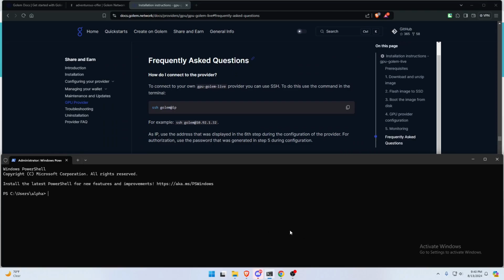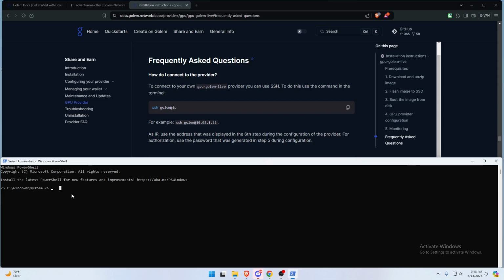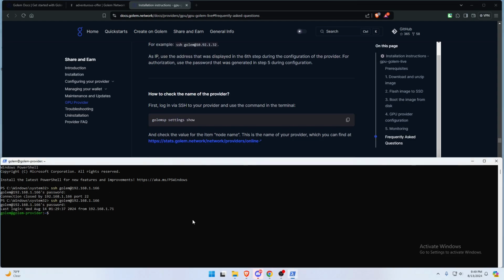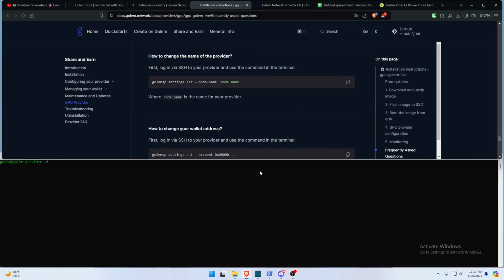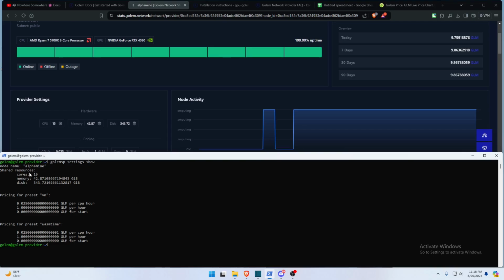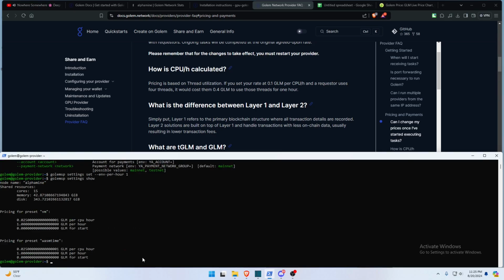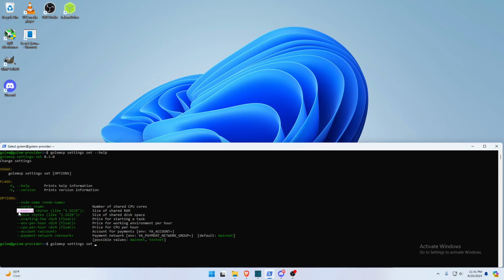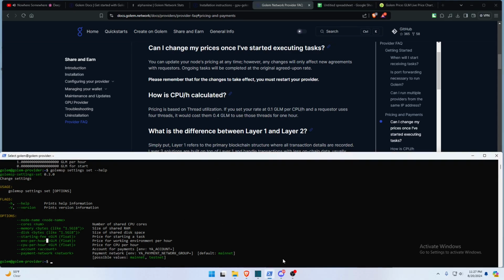Golem GPU-Provider - How To change Rig Price and more settings!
Hey guys this is a follow up to my Golem GPU-Provider video. This should be pretty quick and easy to follow. I know some of you had asked how to change the price of your provider, it's not that hard at all!

I show you how to do it in this video as well as resize the amount of RAM you allocate to renters, disk space, and CPU cores as well.

Check out below to jump around in the video to the portions you need to get your GPU-Provider situated!

Video Segments
00:00 - Intro
00:31 - SSH Into your GPU-Provider
02:58 - Checking stats on fresh setup
04:14 - Commands for changing price
05:38 - Change RAM allocation